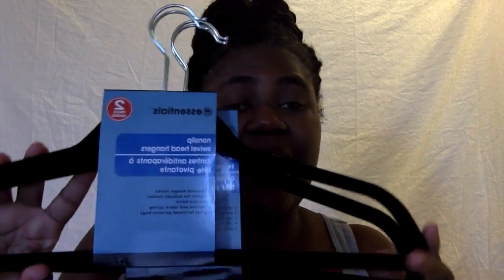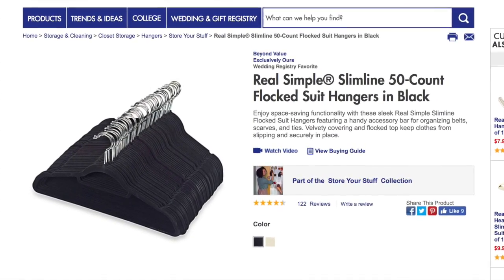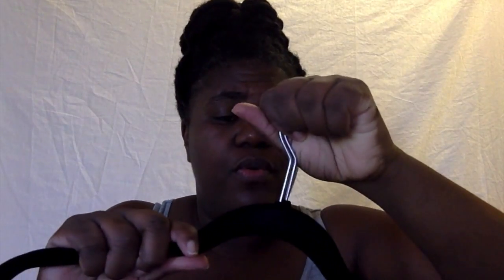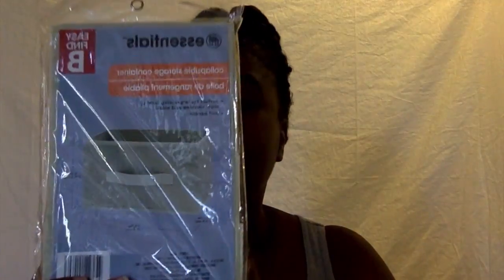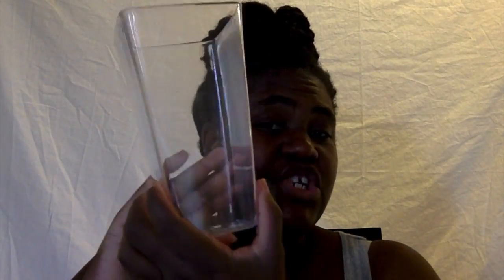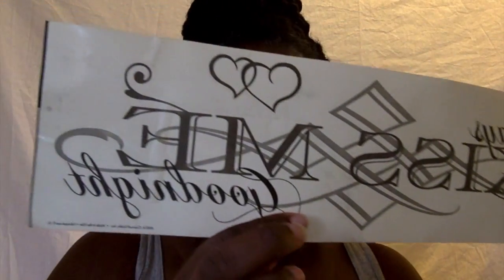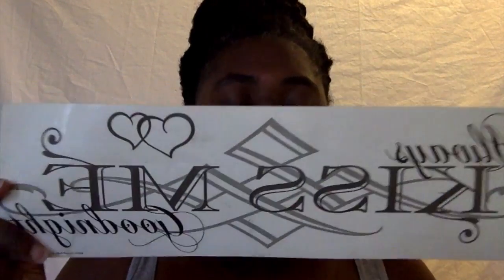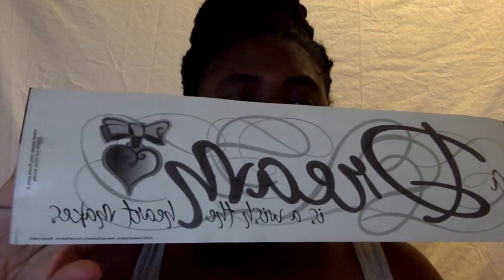Amazing Dollar Tree Haul!!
Hey Hey Hey Beautiful People! Here are a few items I picked up from my local dollar tree that, I think are amazing finds.

Please let me know if you have any other questions, comments or concerns!

Central centrifugal cicatricial alopecia; is a form of scarring alopecia which destroys the hair follicles resulting in permanent hair loss.

Causes:
The researchers do not yet fully understand what causes the various types of alopecias. Researchers to believe that with CCCA there is no possibility for regeneration of the hair follicle and permanent hair loss results.

Who is Affected?
Cicatricial alopecia occurs in both men and women. Central Centrifugal Alopecia most commonly affects women of African American decent and may occur in more than one family member.

This process may or may not show symptoms.  This is why and how the hair loss can go unnoticed for long periods. Some people including myself the hair loss is rapidly progressive and associated with itching, burning and pain/discomfort. Most times there are no visible scars on the scalp. Instead, there's a smooth, shiny area with little to no hair. There are times when a person experience's redness, sore spots and hair loss.

Diagnosis:

The type of inflammation seen on the scalp biopsy together with the overall pattern of the hair loss helps the doctor determine the specific type of cicatricial alopecia and its degree of activity. This allows the doctor to select the most appropriate therapy.

Treatment:
Oral medications such as hydroxychloroquine, doxycycline Topical medications Derma-Smoothe/FS scalp oil. Corticosteroid may be injected into areas of the scalp.

If you are concerned that you may have symptoms of a scarring alopecia or other forms of hair loss, it is important to see a qualified hair loss specialist as soon as possible.

According to the American Academy of Dermatology and CICATRICIAL ALOPECIA RESEARCH FOUNDATION along with my dermatologist Dr. Ginette Hinds JOHNS HOPKINS BAYVIEW MEDICAL CENTER DERMATOLOGY.

m.me/BeautyBeyondYourHair.

@ Beauty Beyond Your Hair

The content in this video is of my own, this is an honest product review. I was not paid to give my opinion of this product! All of the products mentioned in this post were purchased with my own money as a critical consumer. My opinion of this product is honest and is based on my personal use and interaction with the materials.

Understand that each product may yield a different set of results based on individual use. I have not been paid to give a basis review and nor will I be paid in the future to do so. If I am compensated for reviewing a product in the future. I will still give an honest opinion based on my use of the item with regards to my experiences.

The website the comparison of my tree image came from.  I did a simple work search on Google.